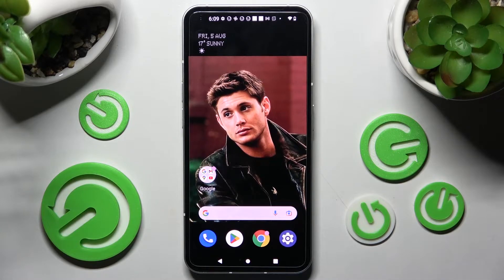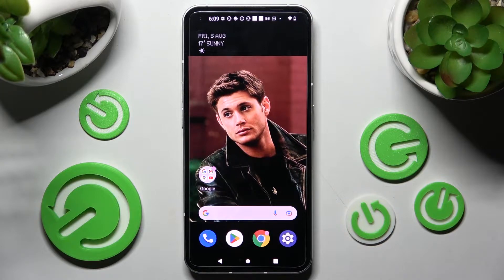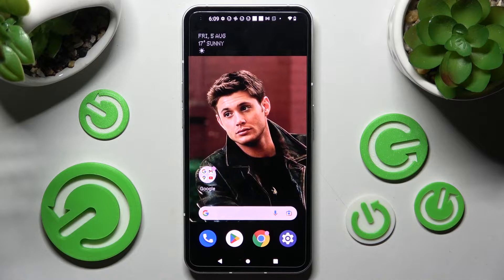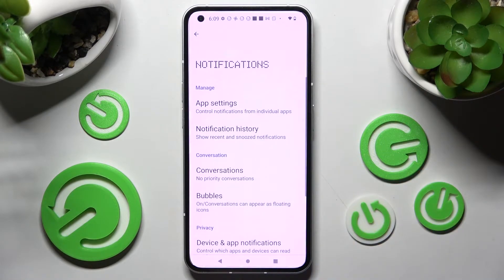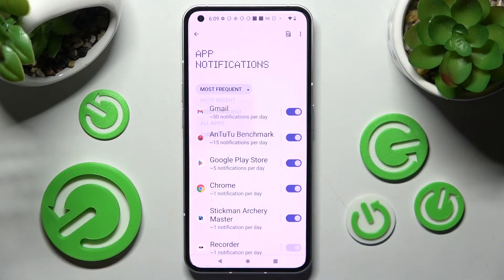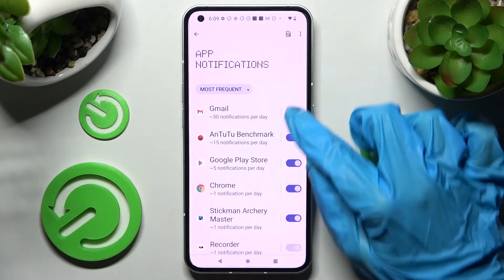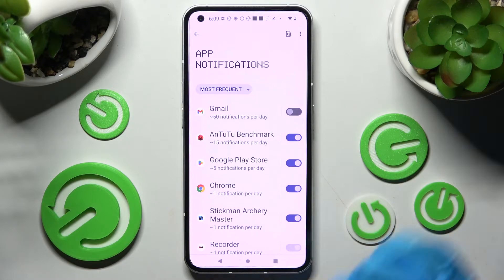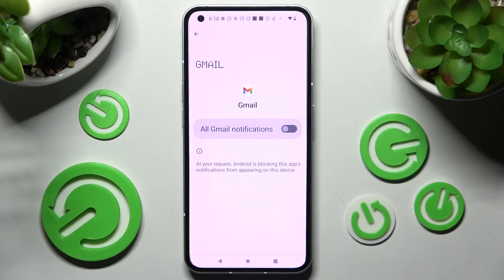How to Turn On / Turn Off Apps Notifications on NOTHING Phone (1)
Learn more about the NOTHING Phone (1):
In this video tutorial, our expert will highlight how you can manage and configure the app notifications on the NOTHING Phone (1) smartphone. Therefore, if you would like to learn how to both enable and/or disable the notifications for apps on the NOTHING Phone (1) mobile device, we invite you to view this video.

How to enable notifications for apps on NOTHING Phone (1)? How to disable the notifications for apps on NOTHING Phone (1)? How to manage the app notifications on NOTHING Phone (1)? How to silence app notifications on NOTHING Phone (1)?